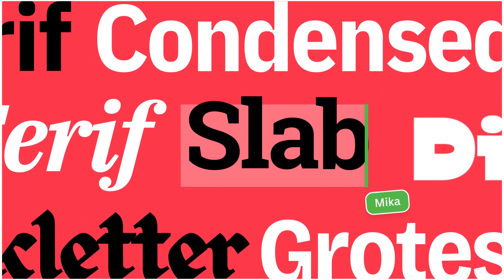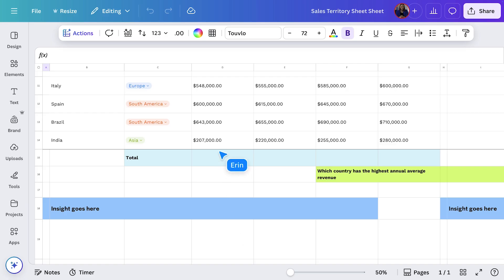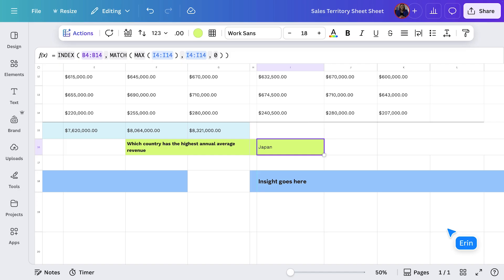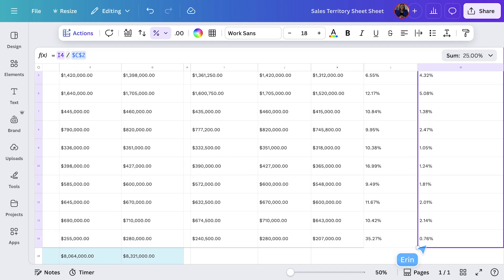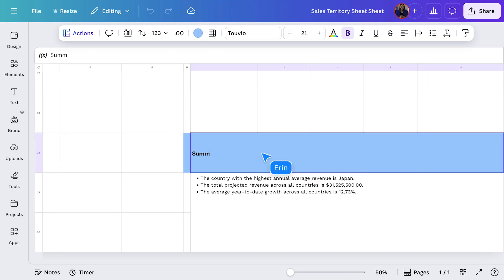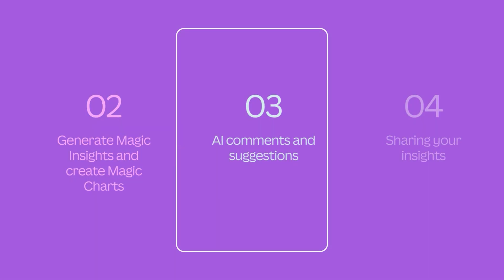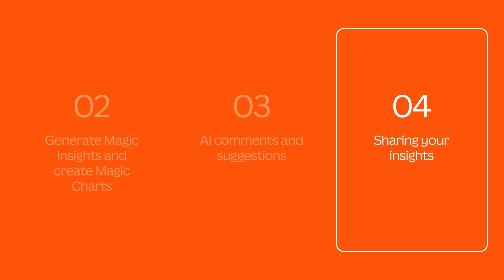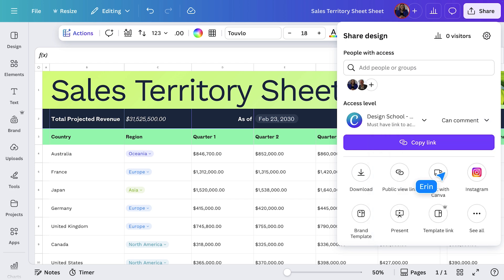Analyze data with Canva Sheets: Data to insight to innovation, instantly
🔖 This video is part of the Work smarter with AI course and certification.

Turn data into insights with Canva Sheets and AI. Analyze, visualize, and share trends with ease, no complex formulas required!

00:33 Generate instant formulas with plain language prompts
04:16 Uncover trends and patterns with Magic Insights
05:15 Visualize data through AI-powered charts and infographics
06:37 Add comments and get AI-driven suggestions
07:54 Share findings and keep everything in sync